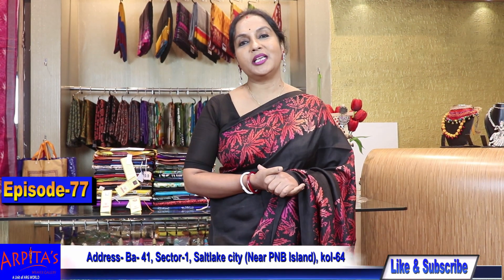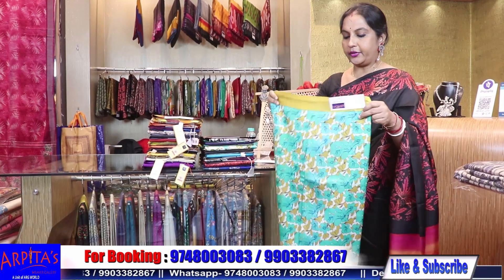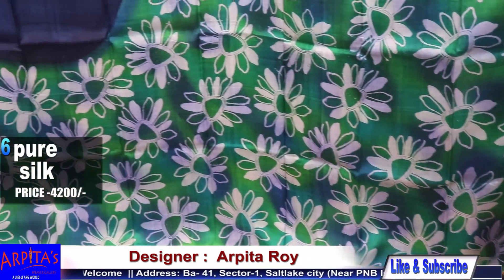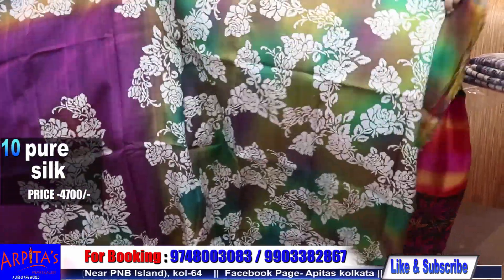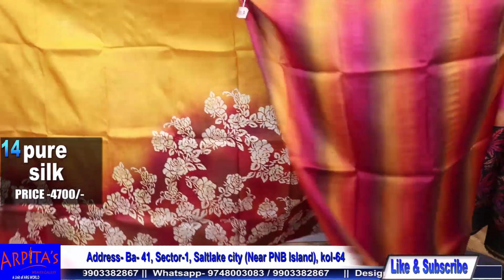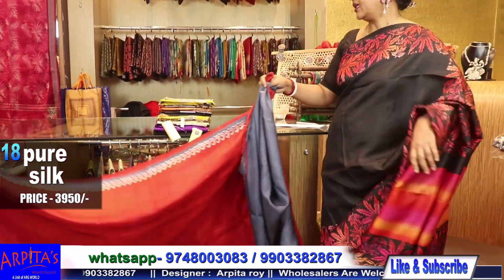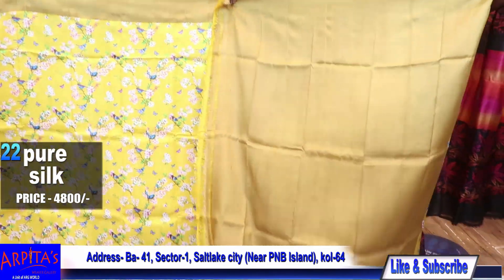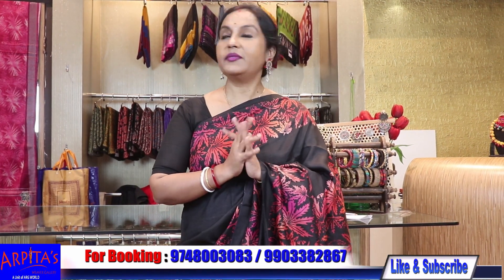ARPITA'S WEAVER GALLERY || Epi -77 || Colorful Pure Silk || SHUBHA BIJAYA 🙏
EPISODE : 77
SHUBHA BIJAYA 🙏
Colorful Pure Silk
1. Silk 4700/
2. Silk .4800/
3. Silk 4700/
4. Silk 4700/
5. Sonamukhi Silk 5900/
6.    Silk..  .4200/
7. Silk 4700/
8. Silk 4200/
9. Silk 4700_
10. Silk 4700/
11. Silk 4800/
12. Silk 3600/
13. Silk 3950/
14. Silk 4700/
15. Silk 4500/
16. Silk 3950/
17. Silk 4800/
18. Silk. 3950/
19. Silk 4000/
20. Silk 3950/
21. Silk 4700/
22.  Silk. ...  4800/
23. Silk 4800/
24. Silk 4800/
25.    Silk.. ...4800/

ARPITA'S WEAVER GALLERY
DESIGNER NAME- ARPITA ROY
ADDRESS- BA 41 SALTLAKE SECTOR 1 , KOL-64 (NEAR PNB ISLAND)